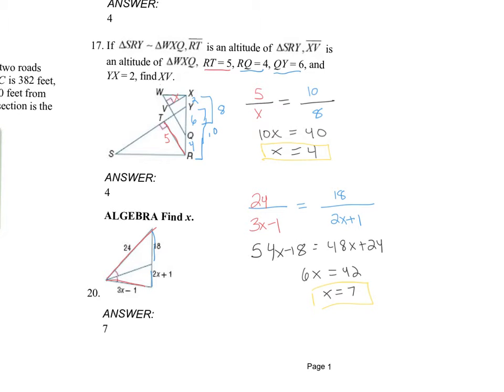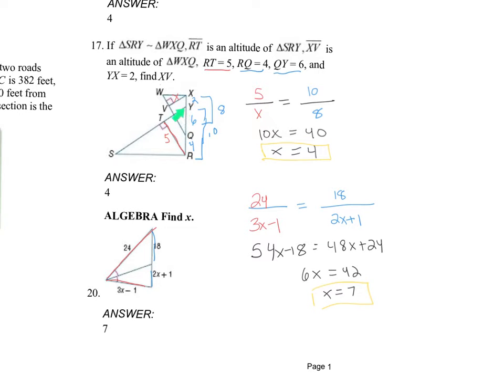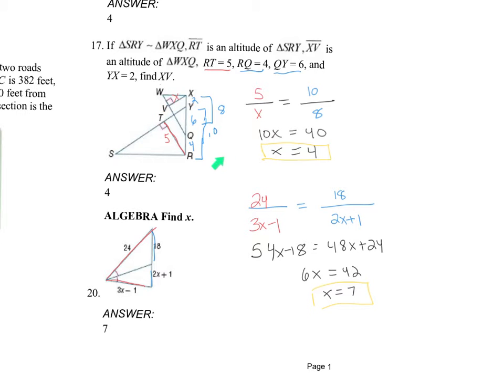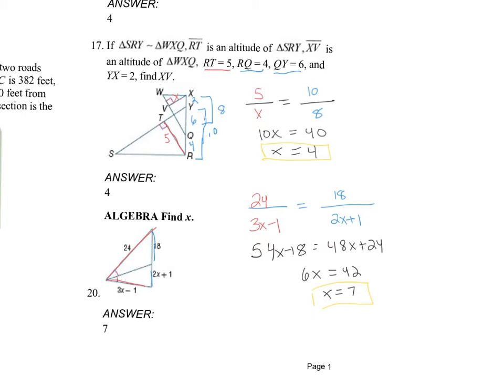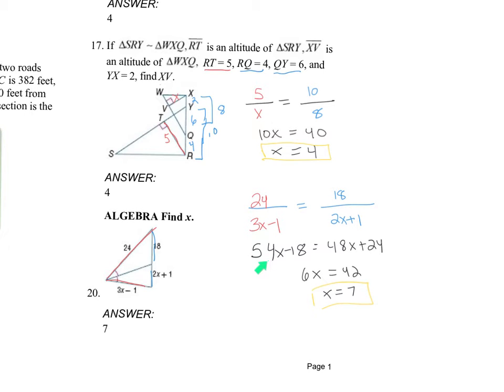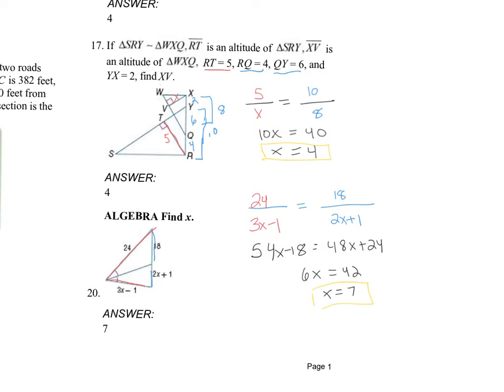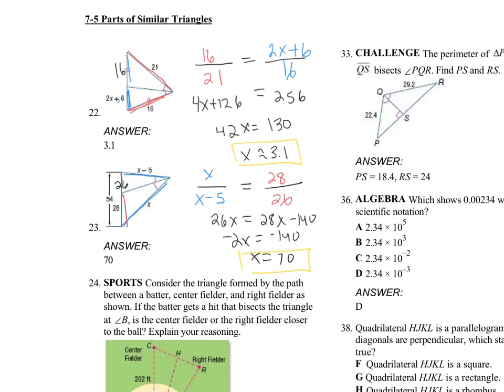7.5 p505 HW Answersvideo 2